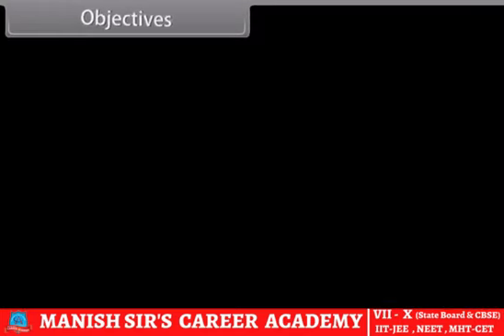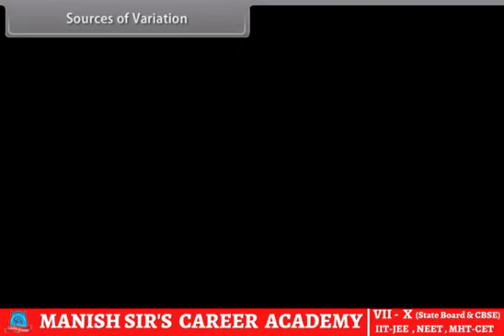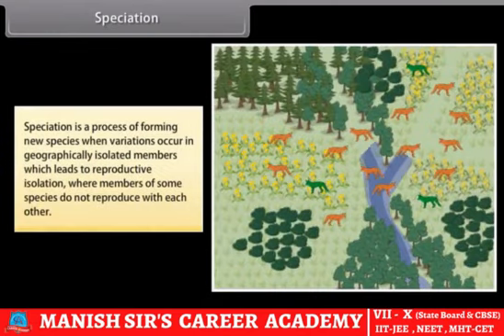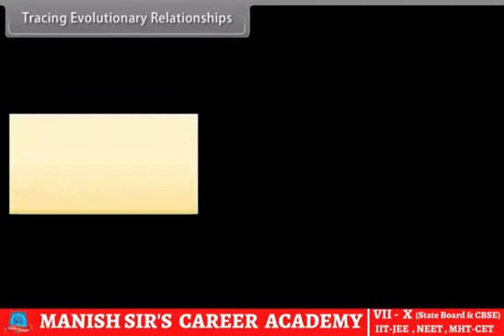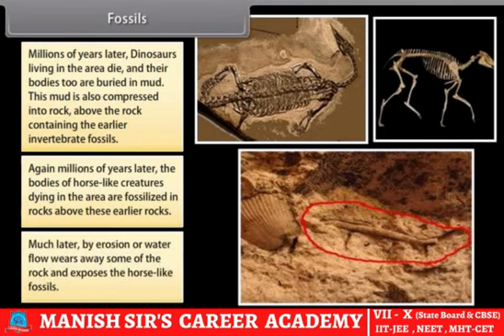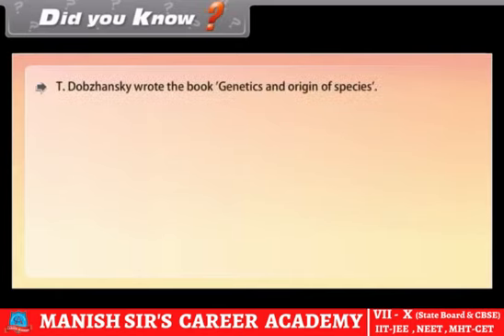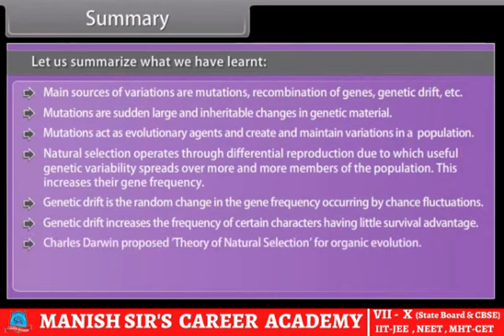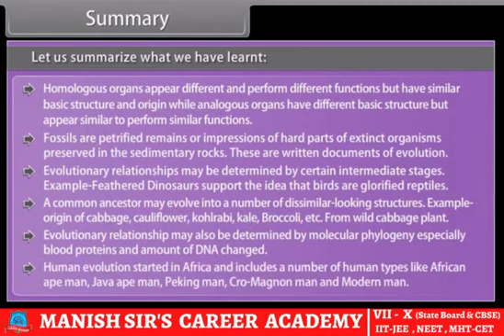Heredity and revolution 1| Manish sir Career Academy | class 10 Science